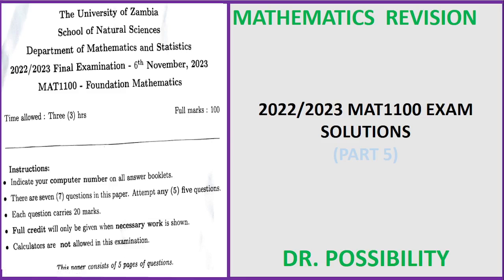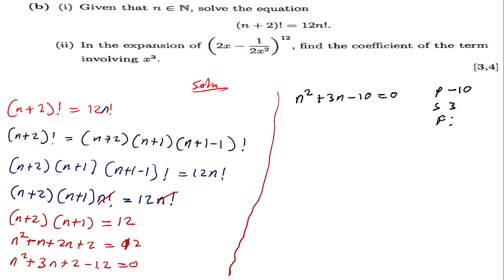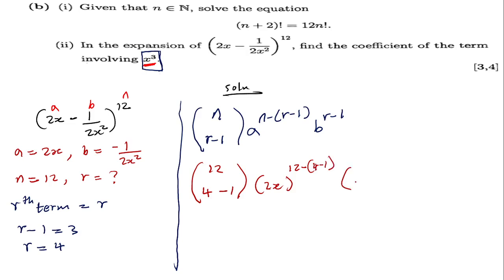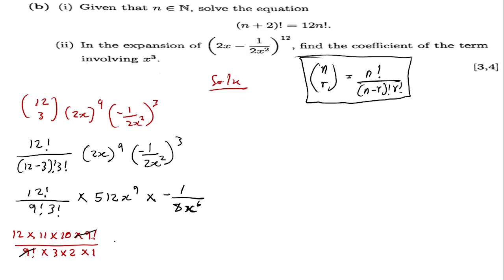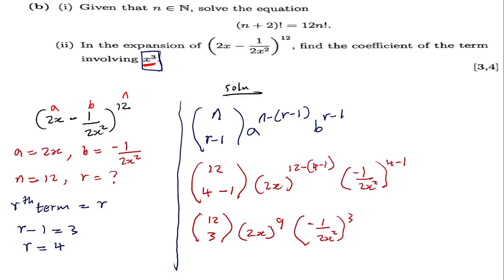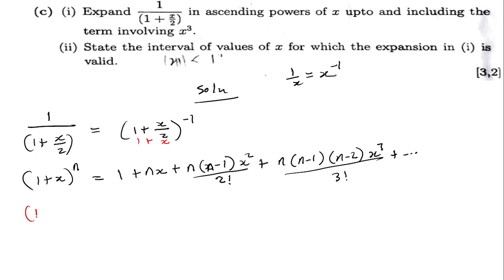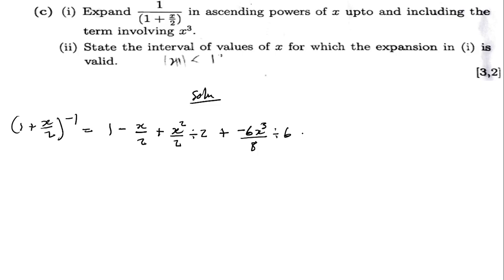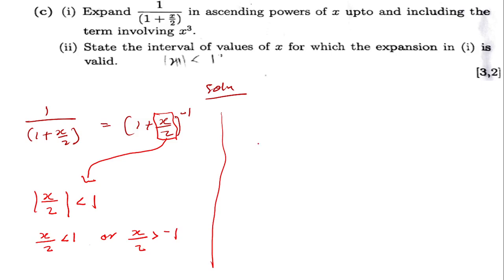MAT 1100 2023 EXAM QUESTION FOUR SOLUTION